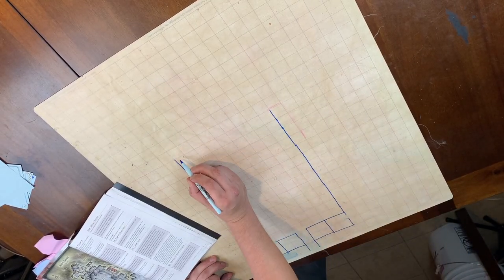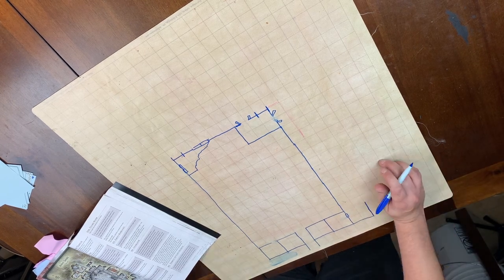Making D&D maps- Dealing with fog of war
In this video I'm gong to make a super simple dungeon map for D&D and show a cheap and easy way to deal with fog of war. Perfect for any table top game that has a dungeon crawl. Would also double as a really cheap way to make dungeon tiles!